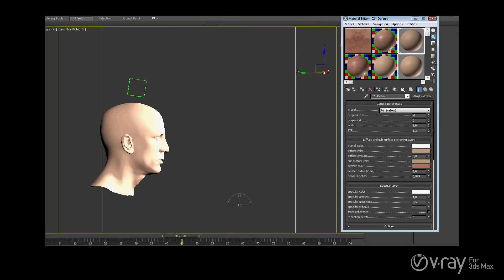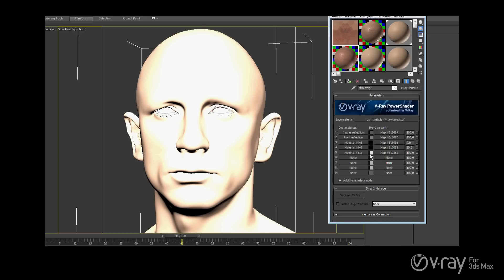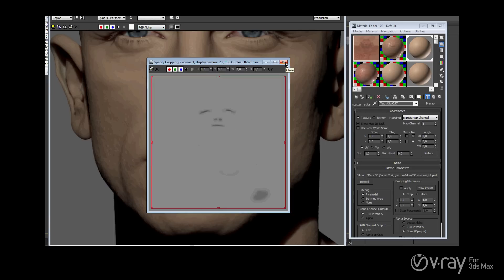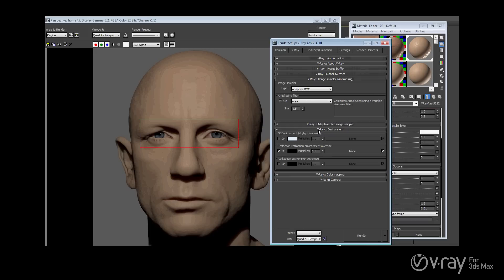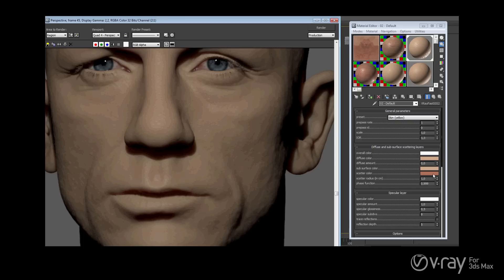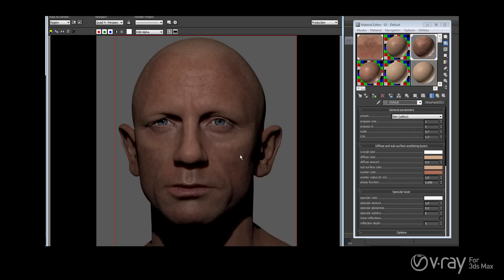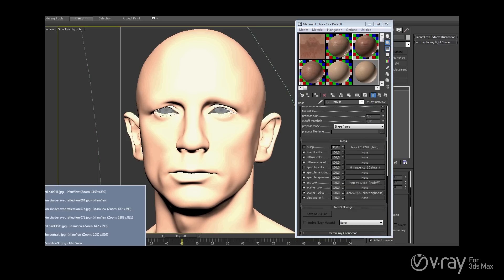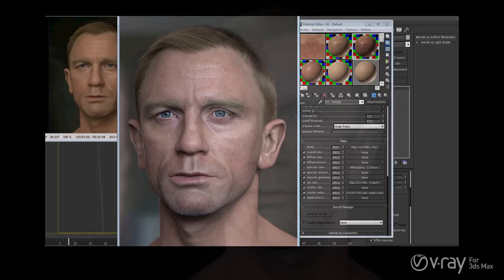The making of "A Portrait of Daniel Craig", by Luc Bégin, V-Ray for 3dsMax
In this tutorial Luc Bégin shows how he used the V-RayFastSSS2 in his personal project "A Portrait of Daniel Craig"
He goes through the skin shading settings of the specular, diffuse and sub-surface scattering layers, explains how he used the V-Ray Blend Material and why he needed only a diffuse map to create this stunningly realistic rendering of Daniel Craig's face.